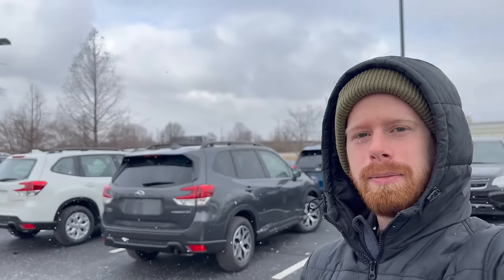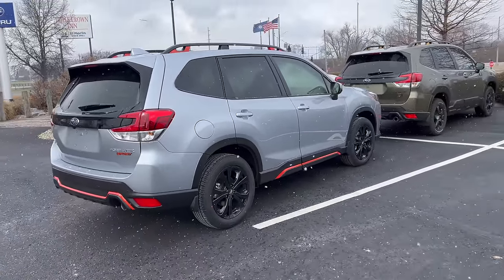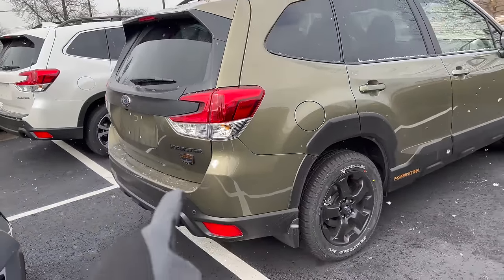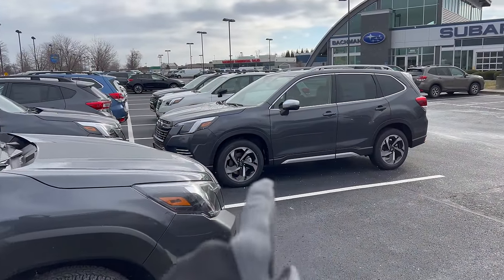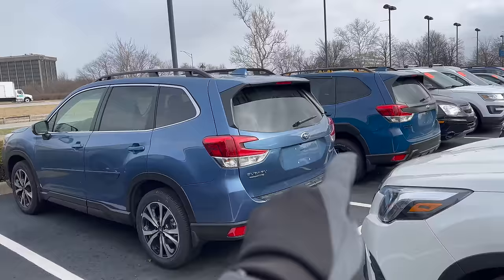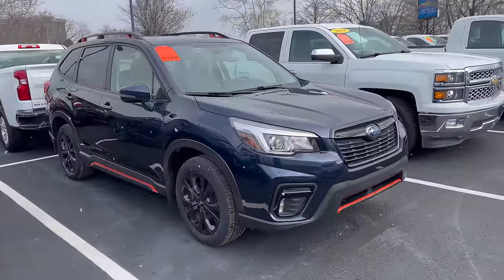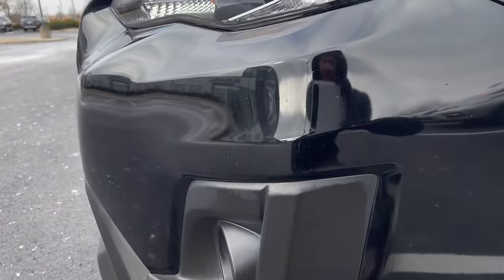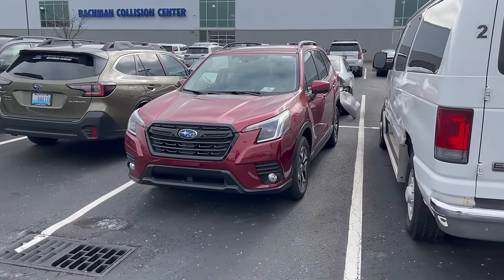Color Options on the 2022 Subaru Forester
Subaru has released new colors for the 2022 Subaru Forester. In this video I show you what the new Forester colors look like along with all of the other colors offered on the 2022 Subaru Forester. The Subaru Forester colors are trim specific so the base model Forester colors are different from the color options on the Forester Premium, Forester Limited, and Forester Wilderness. By the end of this video, you'll have seen all of the 2022 Subaru Forester color options now available. I also show you how to see updated colors on all Subaru Forester and Subaru models directly from Subaru's website. The Subaru Forester now comes in the Autumn Green (which replaced the Jasper Green). The Forester Wilderness also comes exclusively in the Geyser Blue, which is a new color for the Subaru line in 2022. See details on this and more in todays 2022 Subaru Forester color options video!